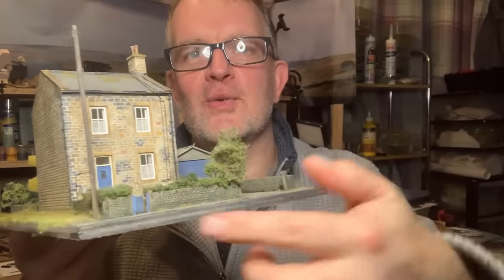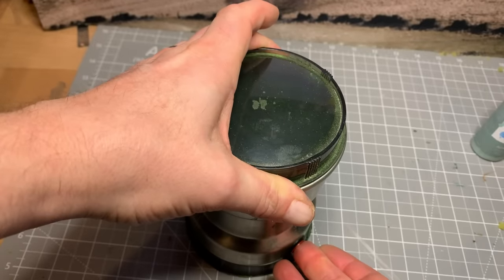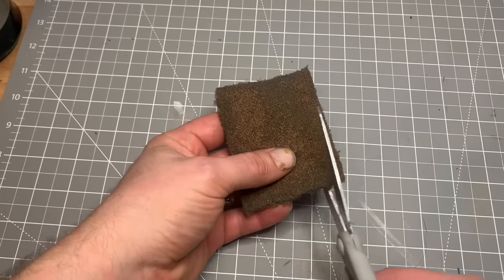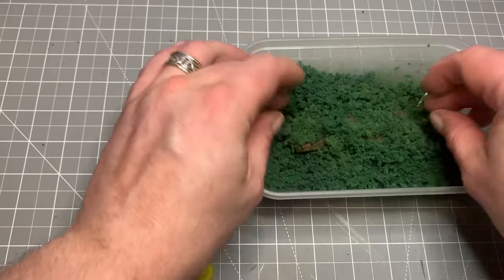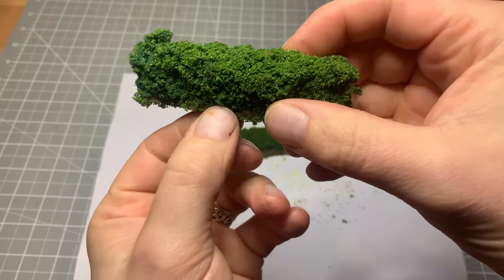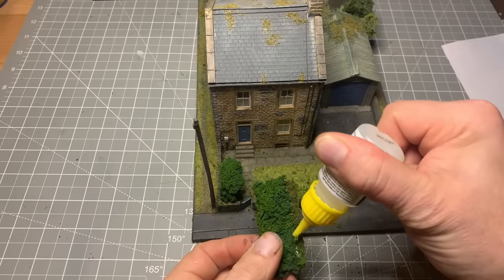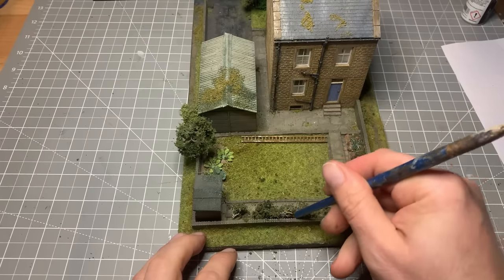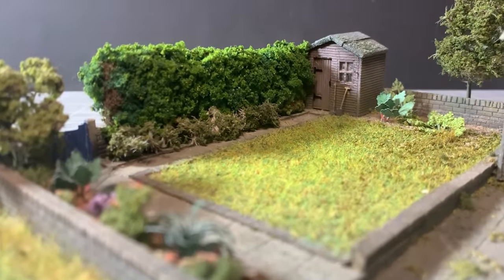How to make a model hedge from a SIMPLE pan scourer!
Want to make a realistic looking hedge or shrub for model railways or wargaming terrain?  Who doesn't?

In this video I explain how I take a simple pan scrub and (with the aid of a cheap coffee grinder)  turn it  into a realistic and convincing garden hedge.

This techinque can be applied to model railways in larger sections, modular wargaming scenery, you name it.

✅ Since making this video, I've got my head round editing a bit better, and have uploaded a better version without background music

🕘Timestamps

0:00 Welcome
0:27 Dissecting the pan scrub
0:38 Break up the foam and add to Coffee Grinder
0:48 Mix in the paint
0:57 Grind smaller
1:15 Sieve smaller particles
1:49 Paint the scrub section
2:11 Cut into strips
2:45 Apply Glue
2:55 Apply foam
3:41 Fix with Hairspray
3:49 Apply fine foam highlight
5:20 Trim Hedge to fit
5:35 Fit hedge in place
6:40 Adding more hedge

Foam Safe Superglue ➡️

Dish Sponges➡️

For just £3 a month members get access to my discord channel with behind the scenes pictures, videos and chat.